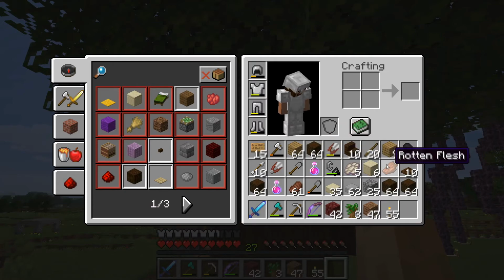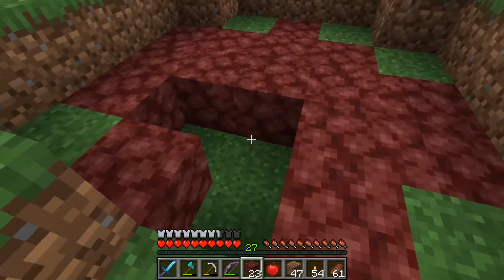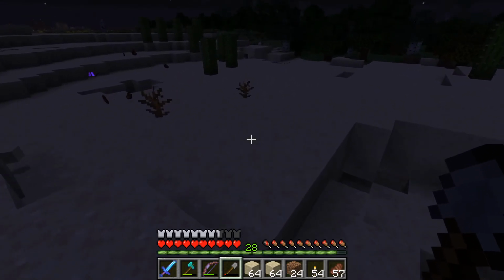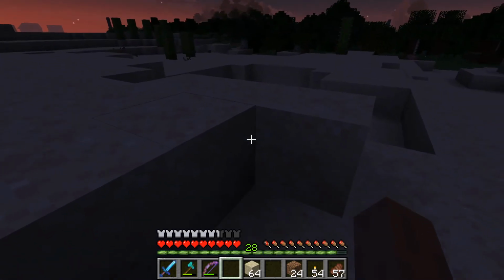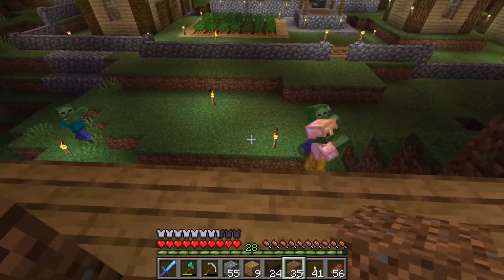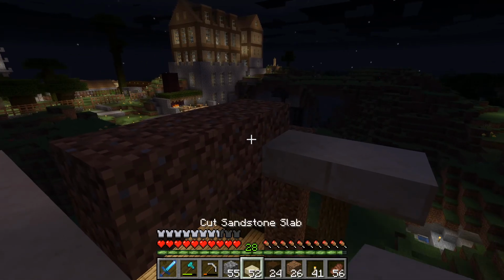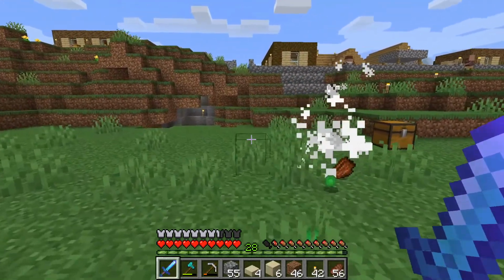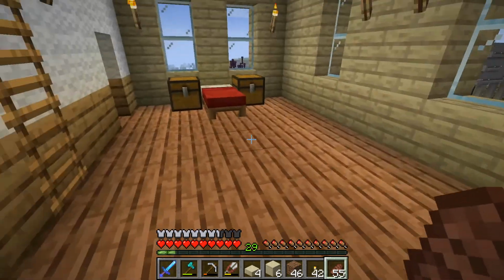Watch Me Suck at Minecraft! Birthday World, Days 456 Through 458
In this episode, more of the same with the bee house construction, enjoying the three days of peace and quiet, with a Phantom-Free environment.